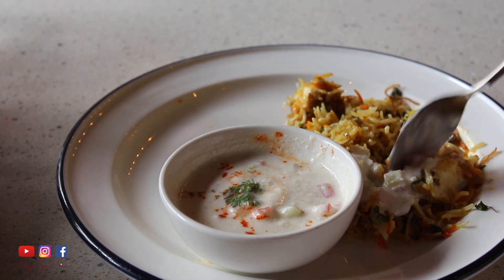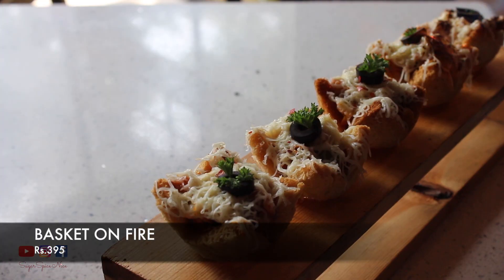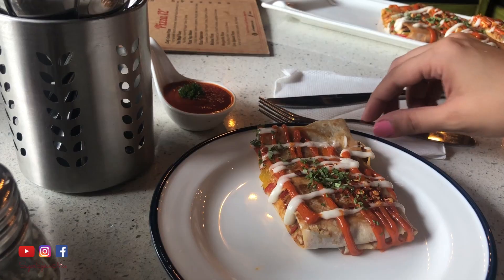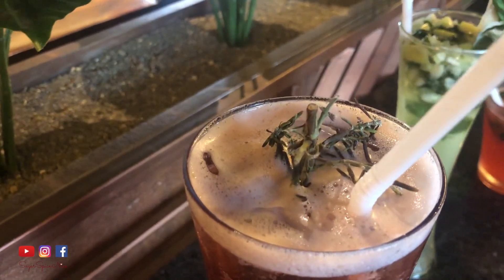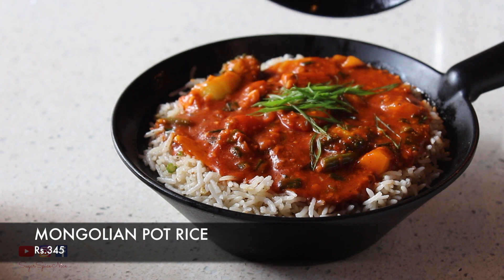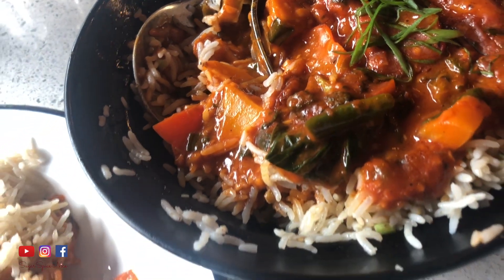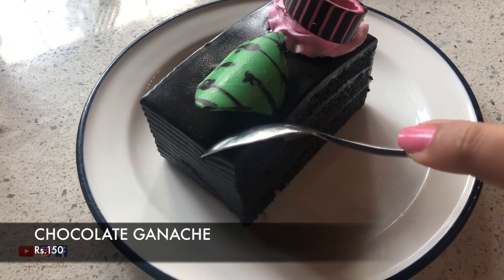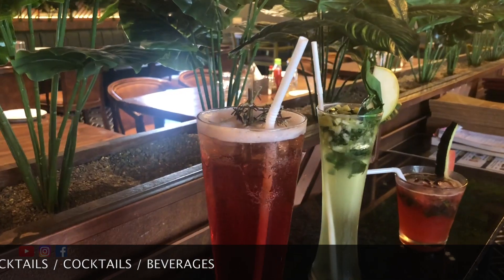MUMBAI Food Discount with EATIGO | Mumbai Restaurants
This video is enjoying the best of Mumbai food and also Pune food but with a discount! If you download the EATIGO app or check out their website then you can get attractive discounts on restaurant reservations with them.

Mumbai has a lot to offer in terms of food. So whether you want to enjoy different restaurants in Mumbai or savor a variety of cuisines, the Eatigo app is for you. Not only Mumbai, the Eatigo app operates in Pune as well giving discounts on some of the best restaurants in Pune. So enjoy food in Pune and Mumbai with this app.

Also visit Timess Square. This is a veg restaurant located in Borivali Mumbai and specializes in fusion food. I found their food to be very tasty and good value for money. You can check out the address and location below.
No-5, Sureshwari Villas, Near Eskay Club, Link Rd, Eksar, Borivali West, Mumbai, Maharashtra 400092